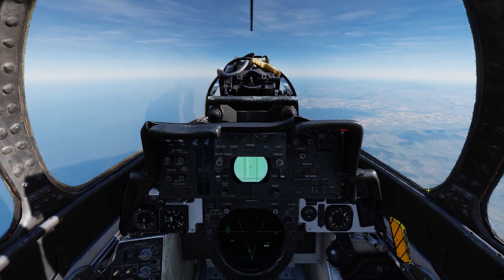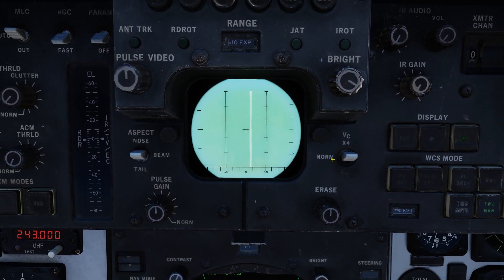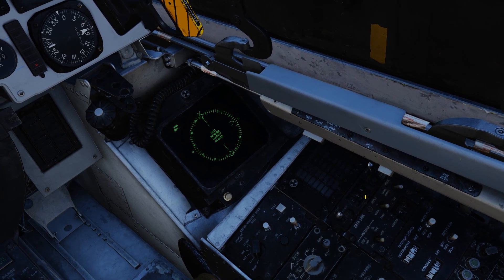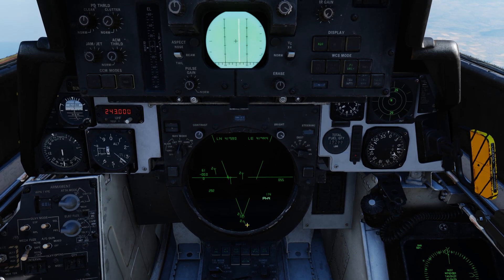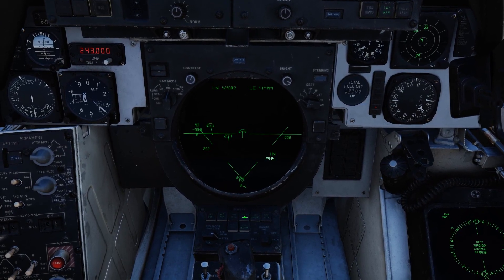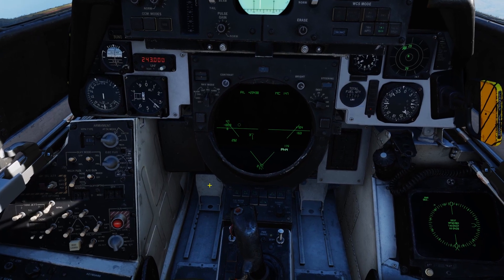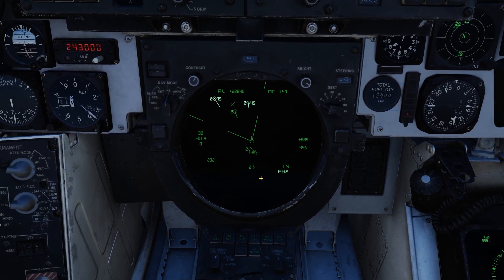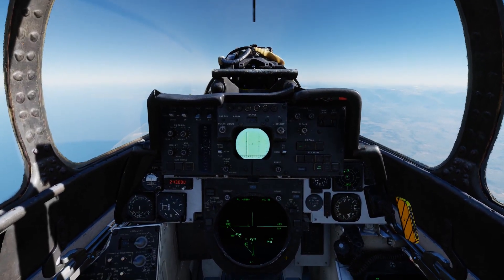DCS | F14B: Rio Data Link Tutorial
Time stamp:
0:42 - AWG-9 look
1:08 - IFF
2:06 - Data link freq input
2:40 - Data link Symbols
3:37 - Data link interference

Today we look at how to use the data link in the F14B in the RIO position,
we also look at situational awareness and IFF